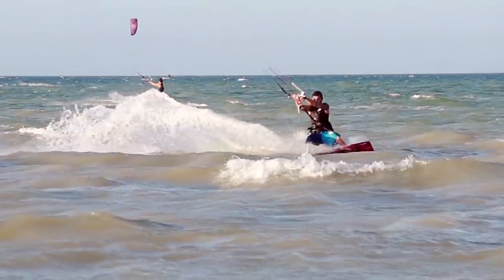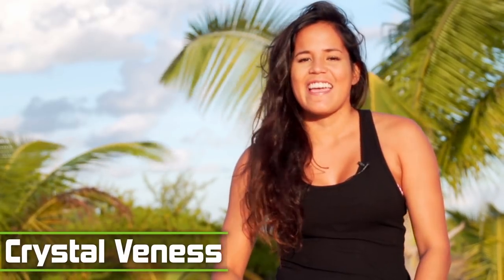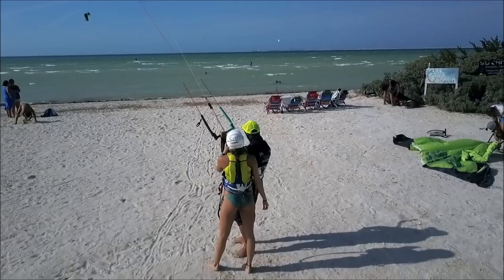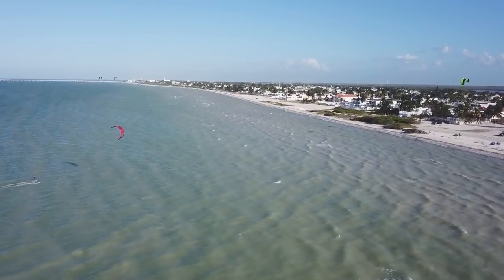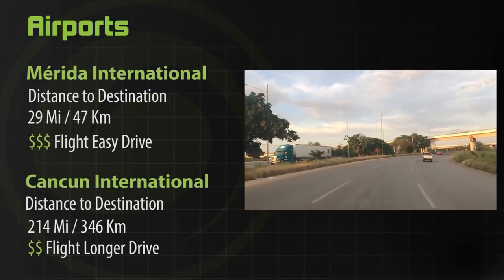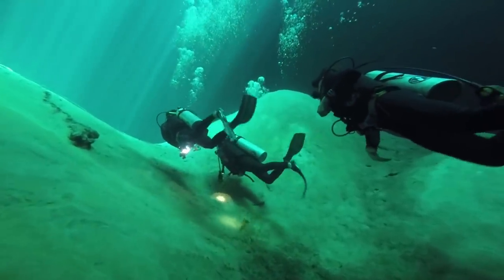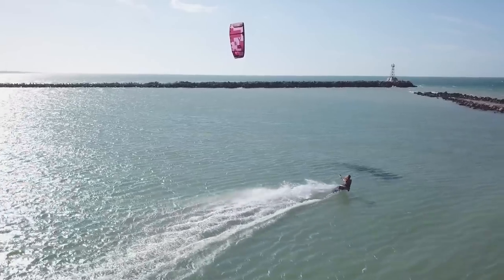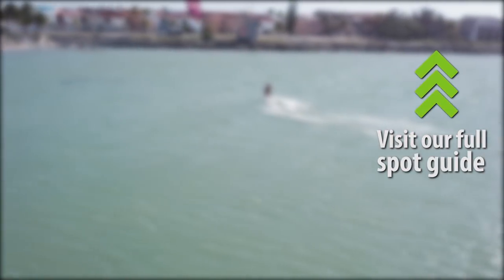Kiteboarding Travel Guide: Progreso Mexico - Yuckite: Destinations EP01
Welcome to Destinations your one stop kiteboarding video travel guide. If you have any questions when planning your trip, don't hesitate to reach out.

Most kiteboarders that make the trek south to the sun-filled, sandy beaches of Mexico head to the usual hotspots like La Ventana or Playa del Carmen. However, the best sessions often happen off the beaten path. If you’re ready to explore a more authentic side of Mexico, you’ll love the quiet beaches, steady breeze, and local vibes in Progreso.

This hidden gem in the Yucatan is skimpy on all-inclusive resorts and wild parties, but chock-full of friendly locals, rich history, and incredible nature – both above the ground and below. It's easy to forget just how big Mexico is… But to give you a sense of the vastness of this country, we're way out east on the Yucatan peninsula, about 1,800 miles east of La Ventana and a few hours west of Cancun.

As a kiteboarder, Progreso may not have made it across your radar. We had no clue what to expect from this spot until we began planning our trip to visit Angel and the team at Yuckite - the local kiteboarding school. That said, we went and collected as much intel as we could to share with you!

Here’s everything you need to know to get you started on your trip to Progreso – starting with the kite spot details followed by some travel tips to help you make the most of your trip.

Created by Crystal Veness and Ryan (Rygo) Goloversic